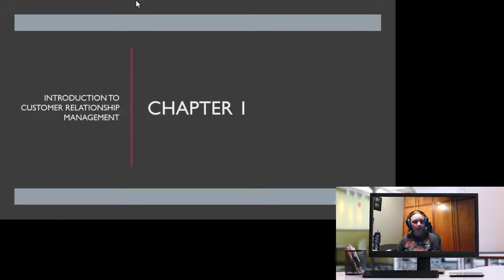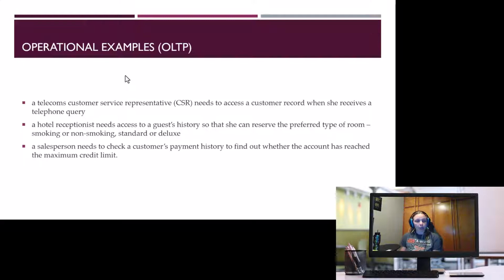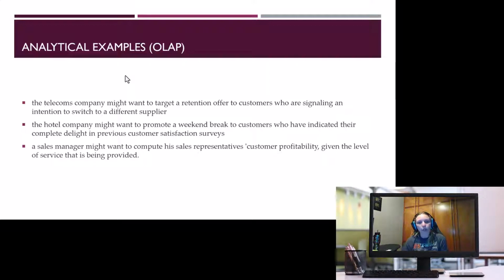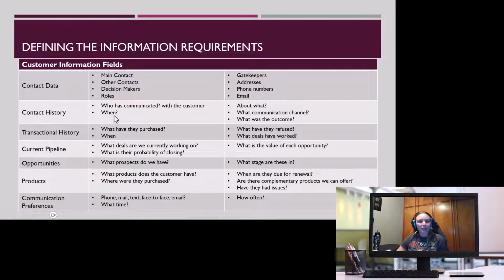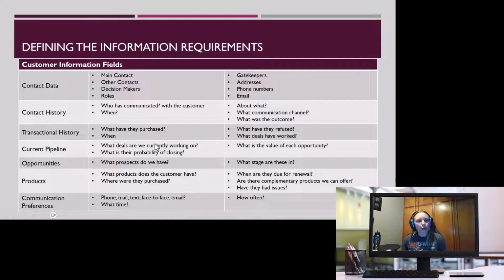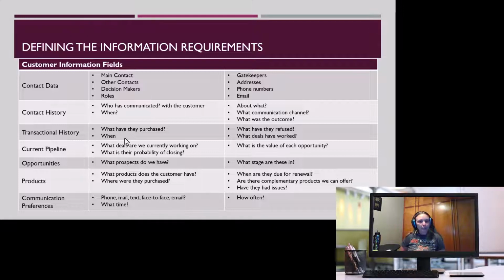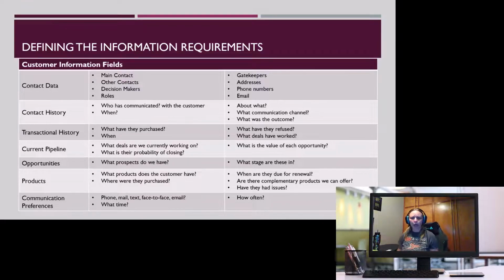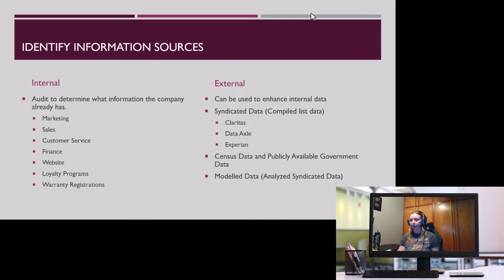CRM Chapter 4a